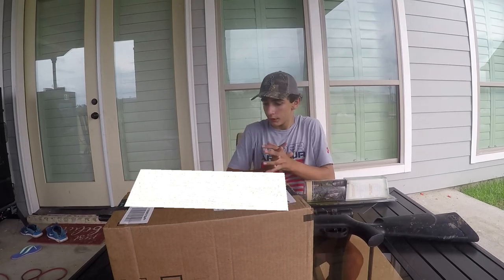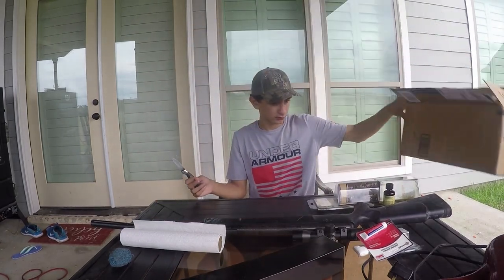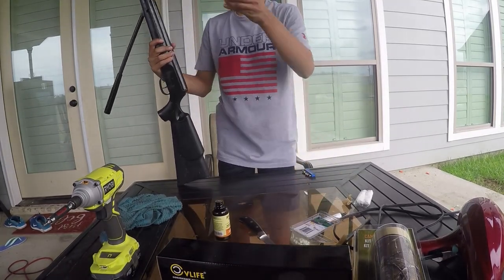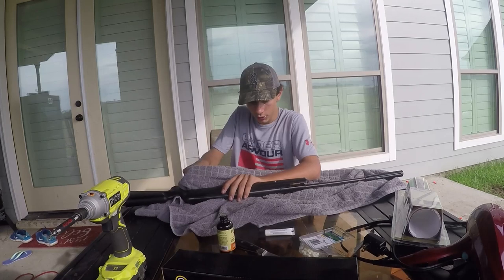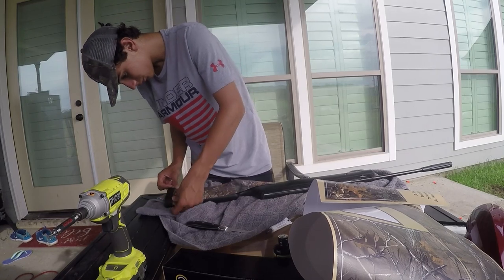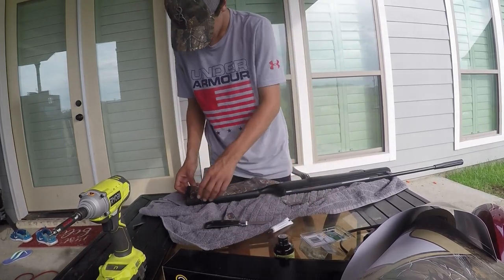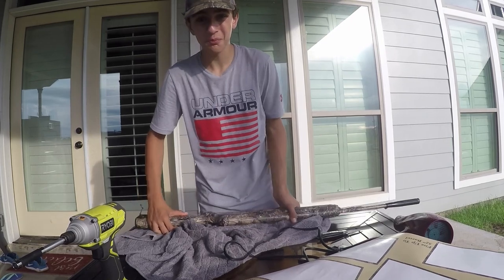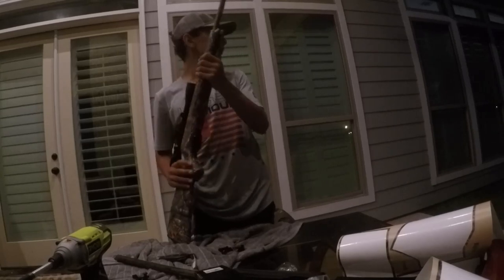Complete Makeover of my Pellet gun!(Trash to New)